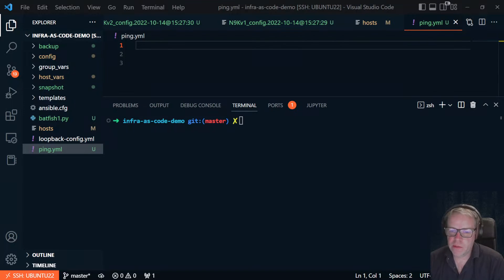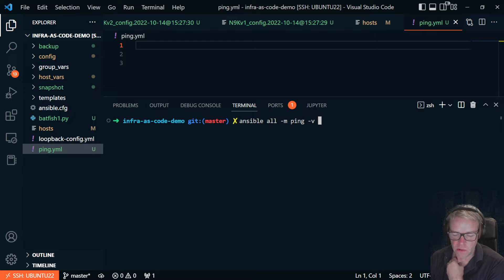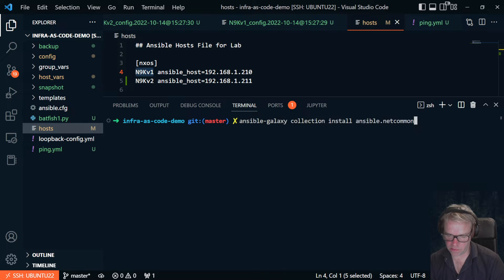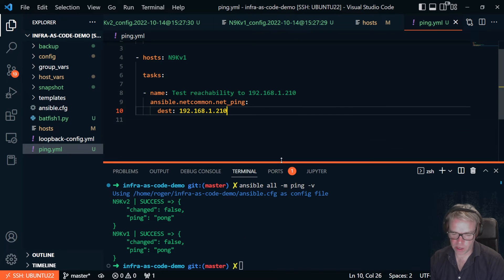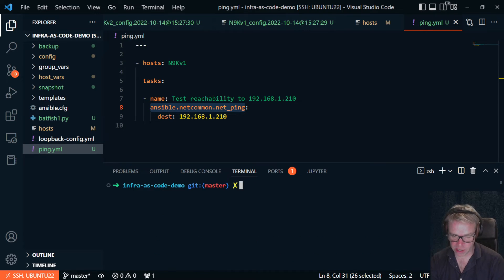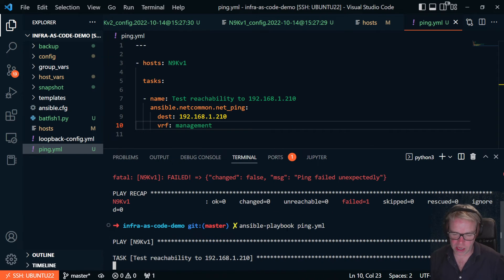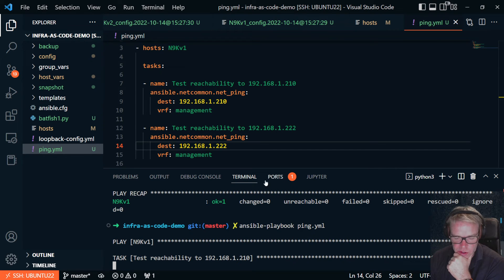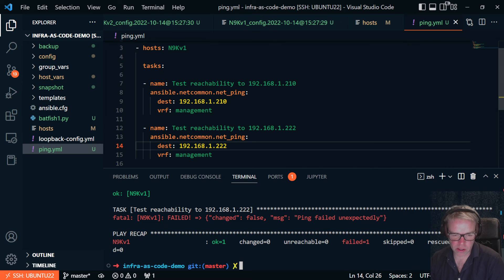Ansible Ping // How do I know if my host is reachable in Ansible?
Ansible Ping is a great way to know if your host is reachable in Ansible you can use the ad hoc Ansible ping command to validate you can ssh to the target host
Also referred to as Ansible ping pong
you can also use the ansible.netcommon.net_ping module to validate that you have IP connectivity to the device and actually ping it.